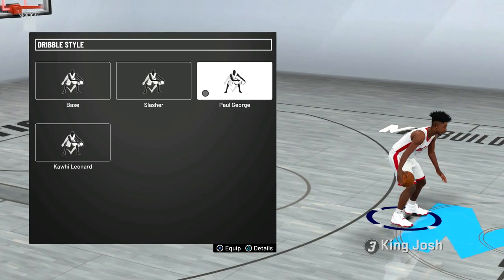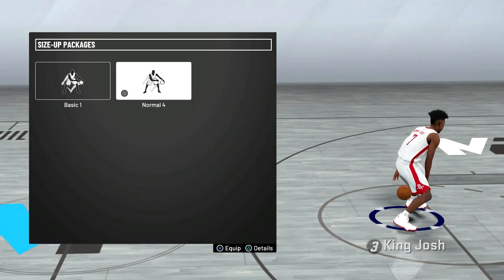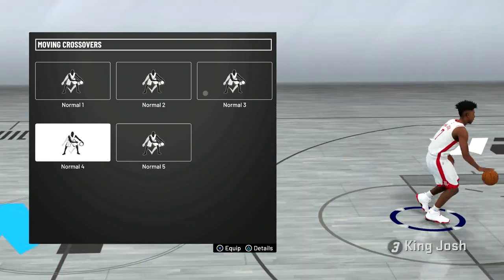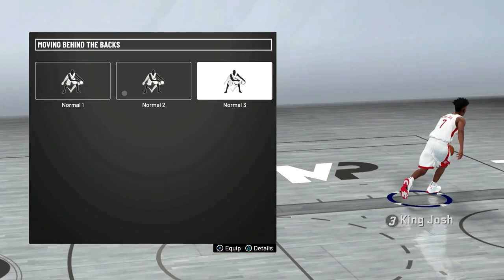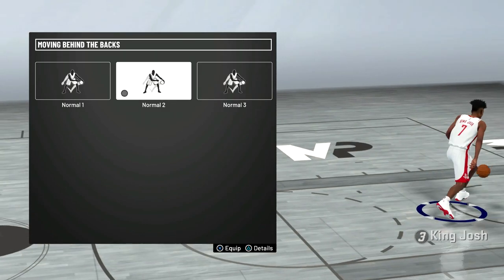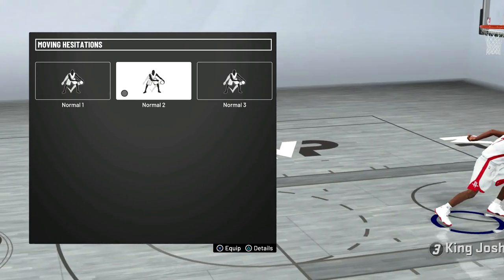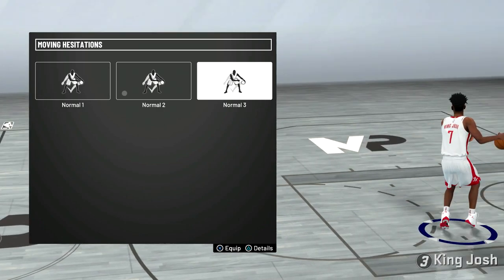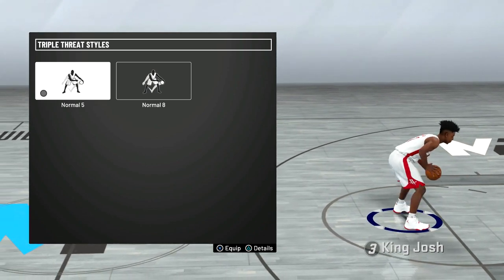BEST Big Man Dribble Moves in NBA 2K20!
In this video, I will be showing you guys the BEST DRIBBLE MOVES for a BIG MAN in NBA 2K20. Watch this if you are a POWER FORWARD or CENTER looking for the BEST DRIBBLE MOVES in NBA 2K20! I included all of my dribble moves such as moving crossover, moving behind the back, and more! My build and jumpshot are at the bottom of the description.